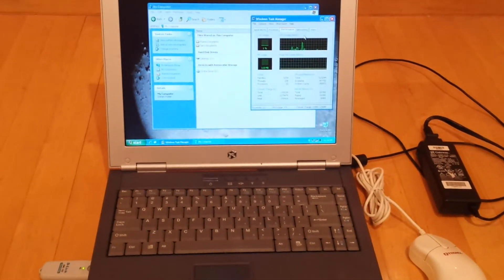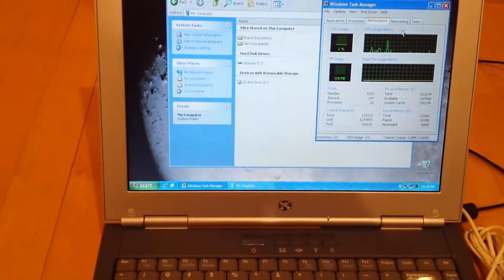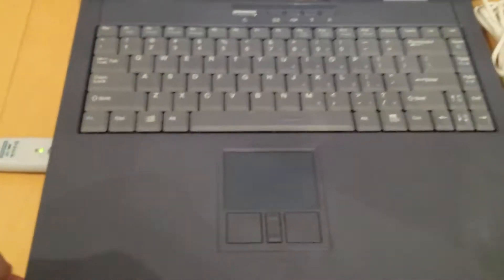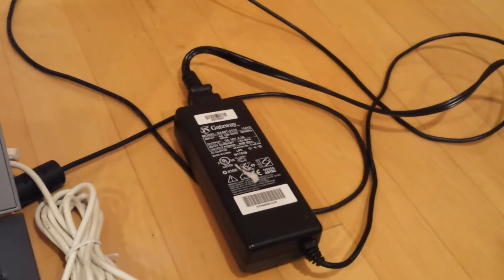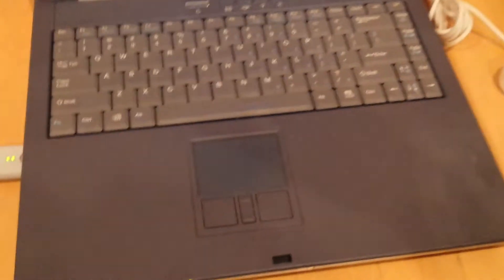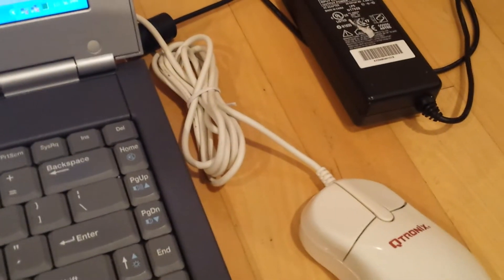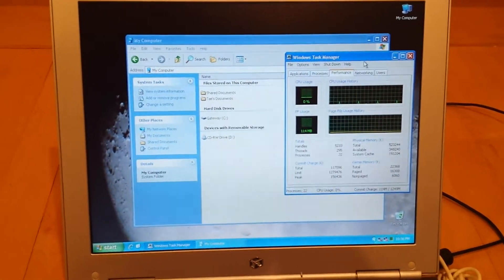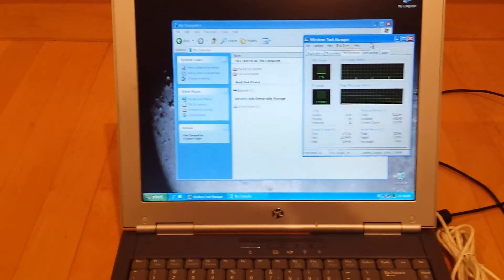Gateway laptop being given away on Listia.com